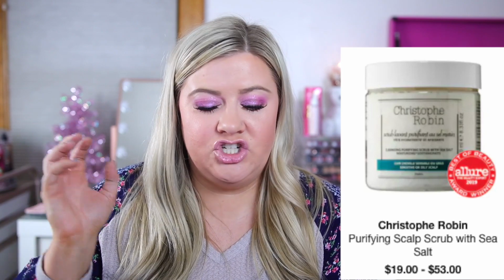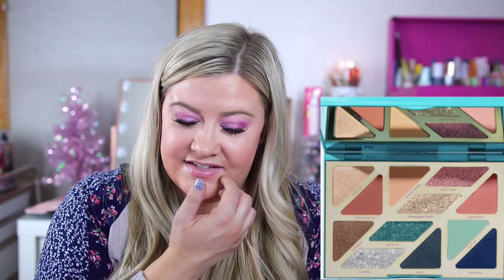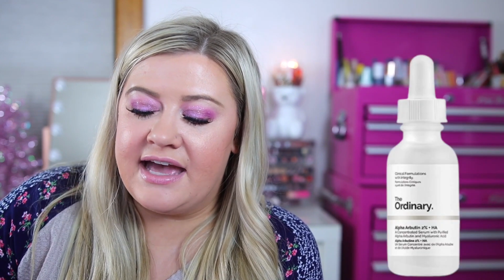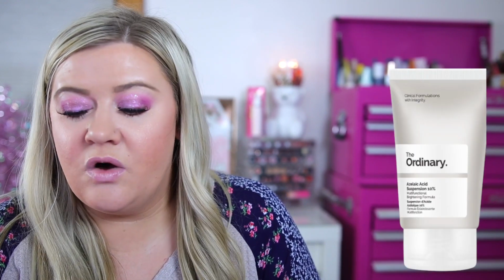ADDING UP ALL OF MY SEPHORA 2020 PURCHASES + MY THOUGHTS ON EVERYTHING!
♡Today we are going over all of my Sephora Purchases for 2020! I also wanted to give a mini review of everything so you can see what worked & what didn't for me this year!

FAVORITE PRODUCTS MENTIONED:
NATASHA DENONA BRONZE PALETTE
NATASHA DENONA GLAM PALETTE
HUDA BEAUTY NAUGHTY NUDES PALETTE
NORVINA PRO PIGMENT VOL. 4 PALETTE
CHARLOTTE TILBURY AIRBRUSH FLAWLESS FOUNDATION
CHRISTOPHE ROBIN PURIFYING SCALP SCRUB
MILK MAKEUP MATTE BRONZER
PAT MCGRATH MOTHERSHIP VII DIVINE ROSE PALETTE
ARTIST COUTURE SUPREME NUDES PALETTE
PAT MCGRATH SUBLIME CONCEALER
GUCCI MATTE LIPSTICK IN CAROL BIEGE
SEPHORA PRO BRONZER BRUSH
KVD VEGAN BEAUTY TRUE PORTRAIT FOUNDATION
ANASTASIA LUMINOUS FOUNDATION
BECCA SUNLIT BRONZER IN CAPRI COAST
LUNAR BEAUTY MOON PRISM PALETTE
LAWLESS MAKE ME BLUSH IN VINTAGE LOVE
PATRICK TA DOUBLE TAKE BLUSH IN SHE'S SO LA
FENTY SLIP SHINE LIPSTICKS IN COOKIES & COCOA + MAKEOUT BREAK
GUCCI BRONZER
HOURGLASS MINI EDIT SCULPTURE UNLOCKED
LAWLESS THE BABY ONE PALETTE
THE ORDINARY AZELAIC ACID SUSPENSION
THE ORDINARY ALPHA ARBUTIN SERUM
MILK MAKEUP MILKY JELLY GLOSS IN CASHEW
YOUTH TO THE PEOPLE POWER OF THREE
SOL DE JANEIRO CHEIROSA 72 PERFUME

COLOURPOP X HELLO KITTY SNOW MUCH FUN PALETTE
FENTY PRO FILT'R HYDRATING FOUNDATION
BENEFIT PRECISELY MY BROW PENCIL
HOURGLASS VANISH CONCEALER
KISS EVER-EZ 11 LASHES
CHARLOTTE TILBURY AIRBRUSH BRONZER